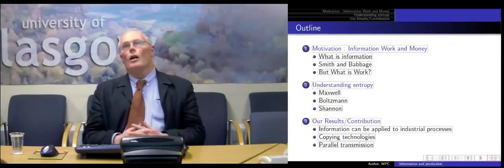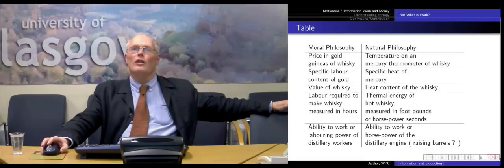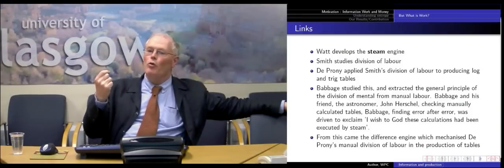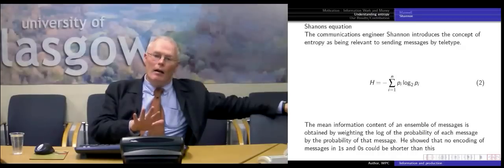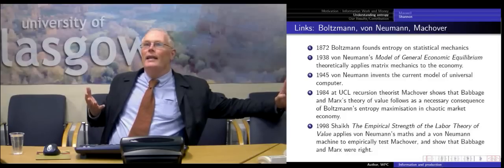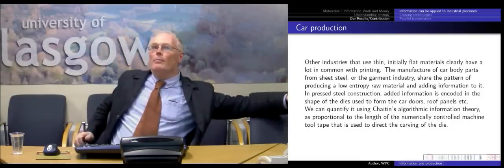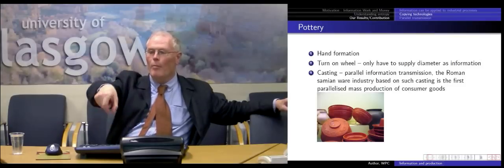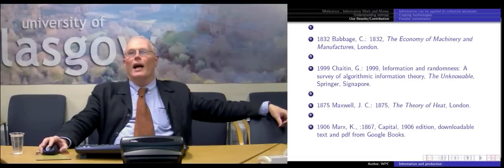Entropy and Information: In science and political economy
Lecture by Dr. Paul Cockshott at School of Computer Science, Glasgow University,